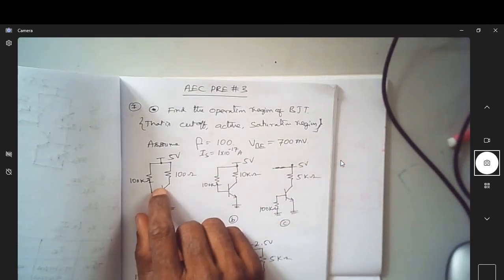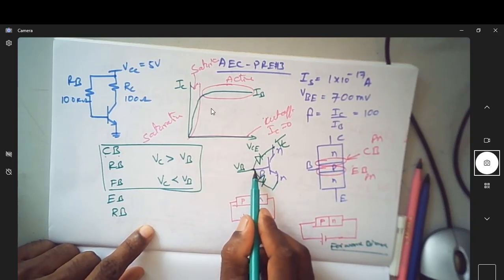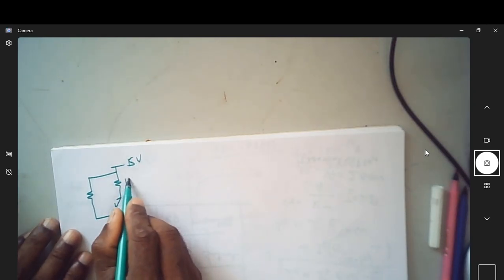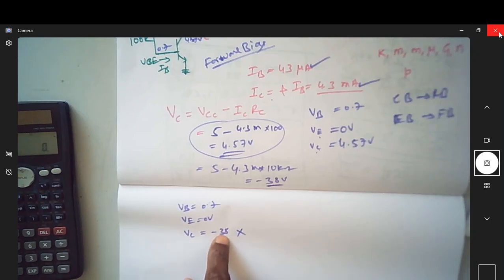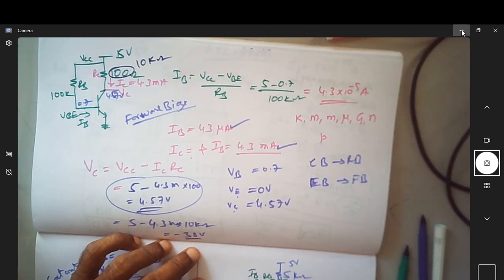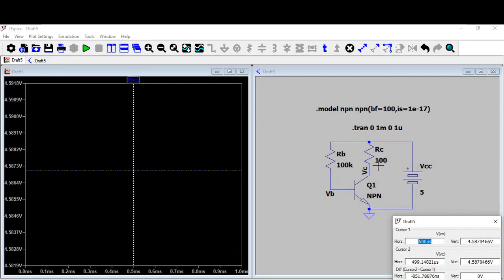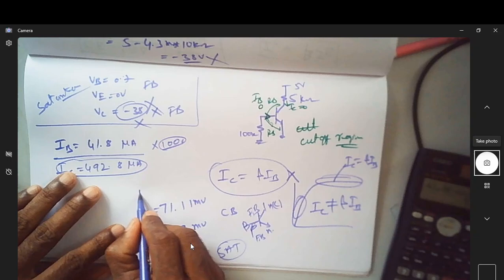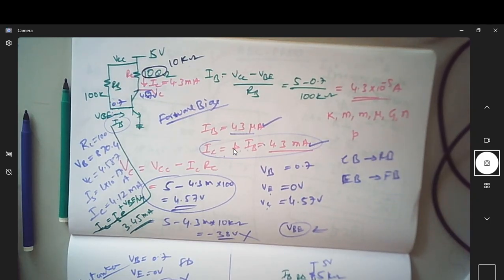AEC PRE3 1 BJT